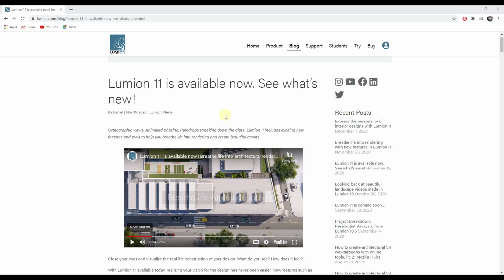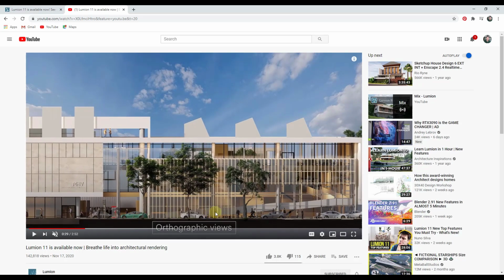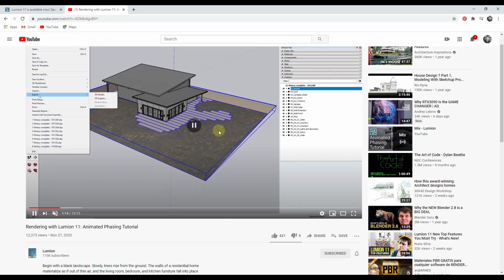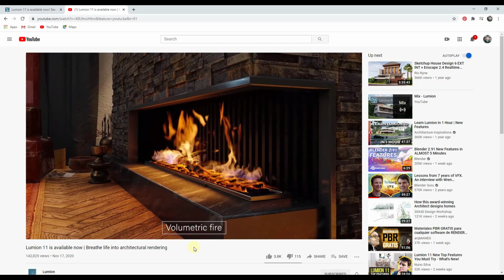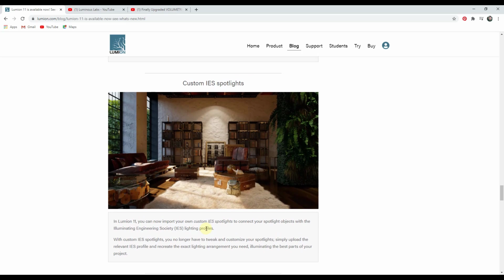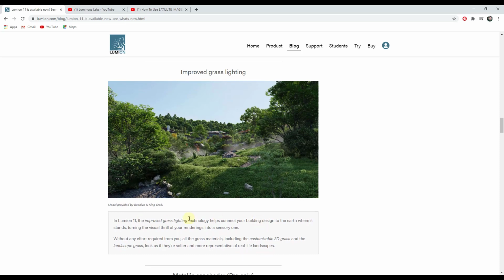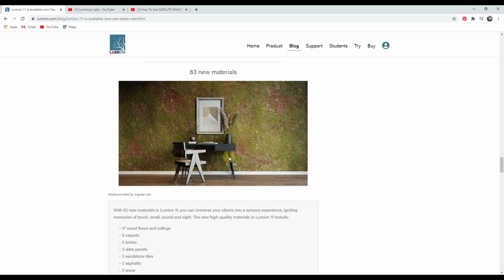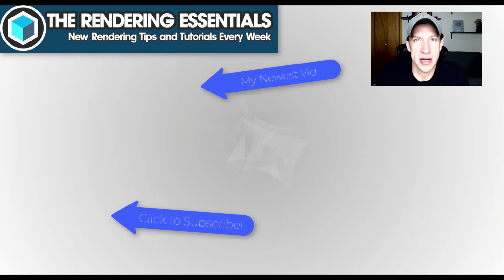What's NEW in Lumion 11?!?!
In today's video, we're going to talk about the new features contained inside the newest version of Lumion - Lumion 11!

TIMESTAMPS
0:00 - Introduction
0:13 - Lumion 11 Feature Overview Blog Post
0:58 - New Orthographic Views!
1:45 - Orthographic View Animations
2:20 - Animated Phasing
2:49 - Animated Phasing Tutorial
3:42 - Rain Streaks Effect
4:35 - Volumetric Fire Objects
4:49 - Volumetric Fire Tutorial by Luminous Labs
5:29 - Spotlight Improvements and IES Import
6:11 - OSM Satellite Map Import
6:50 - Satellite Image Import by Luminous Labs
7:16 - Grass Rendering Improvement
7:23 - Metallic Car Shader
8:00 - New Objects
8:43 - BricsCAD Live Sync
8:53 - RAL Color Picker
9:03 - High Quality Theater Preview
9:12 Artistic Panorama Effects